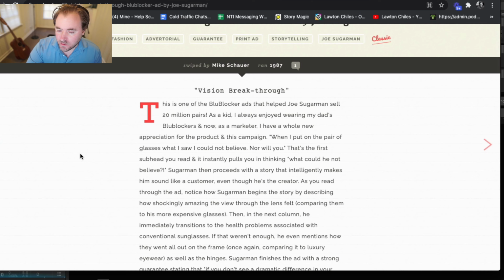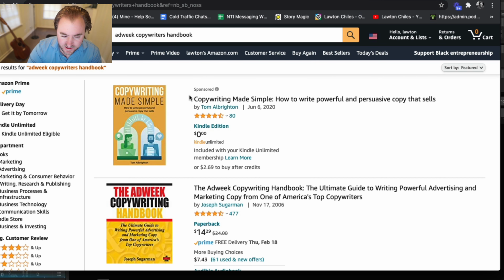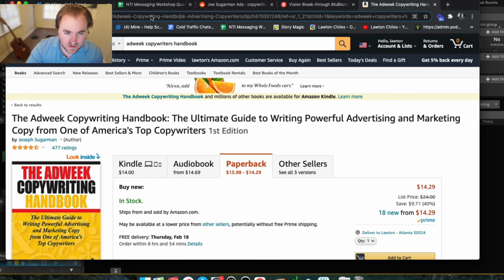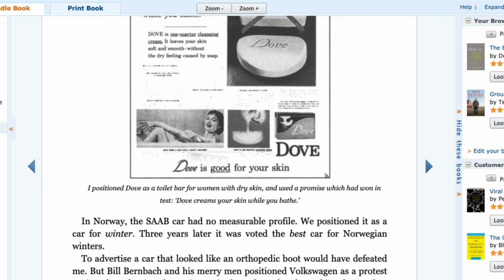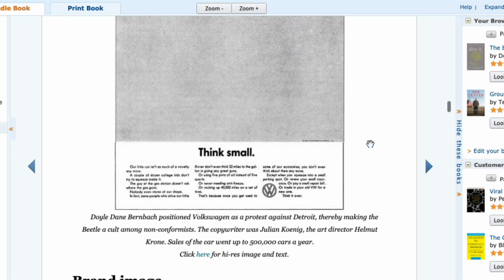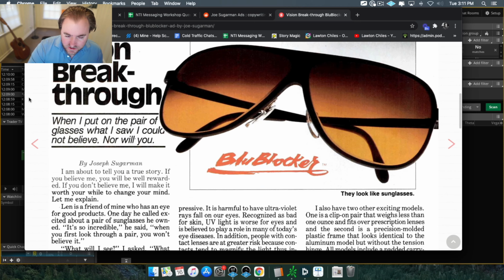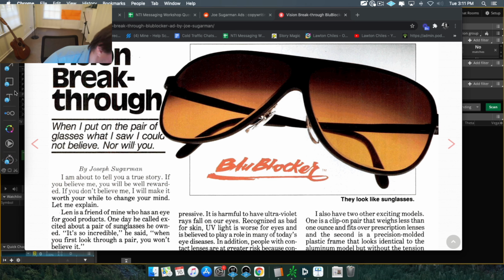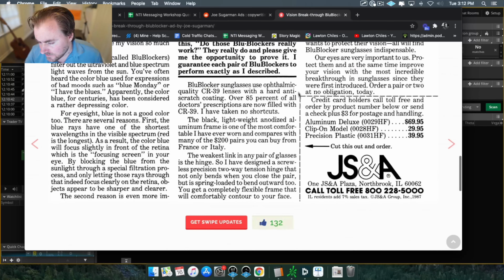Quickly Find KILLER Copywriting Ads and Headlines!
😊 Check this out for the Joesugarman ad

Some of these books you should buy in print--other ads you can find via Google and other sites --watch the video to see how.

PLUS, how ads of yesterday were constructed and how it can still benefit you to know how this works even if you're 100% online etc.